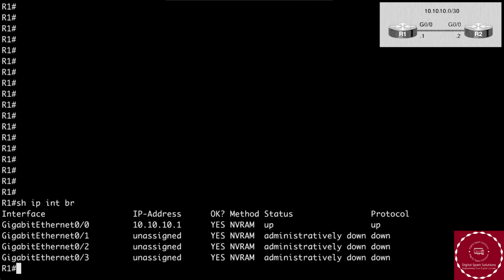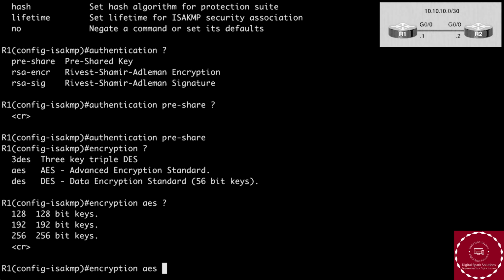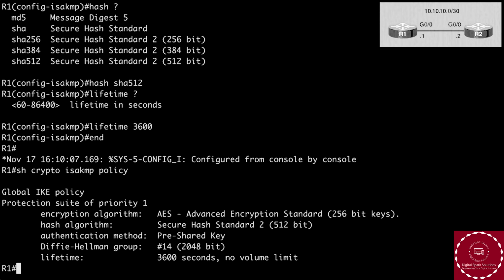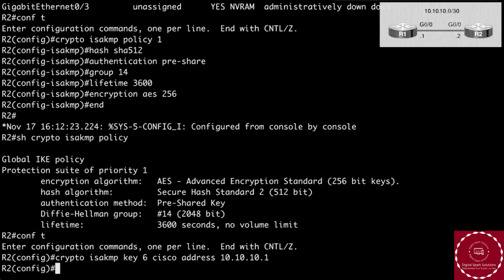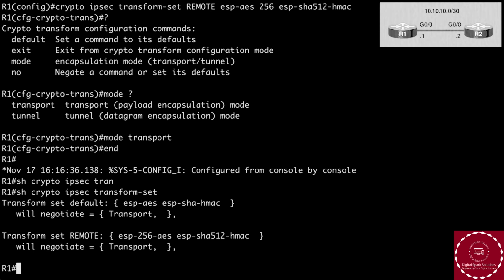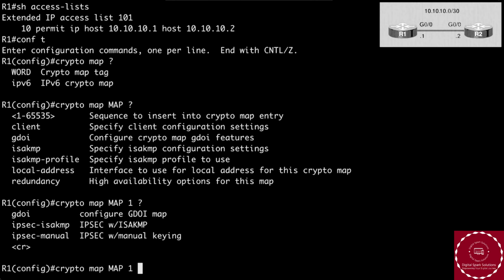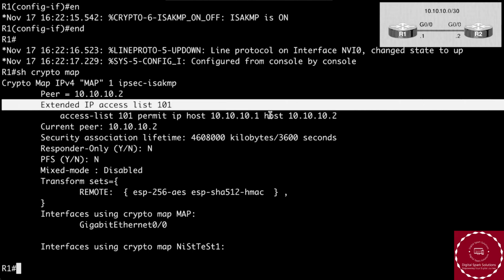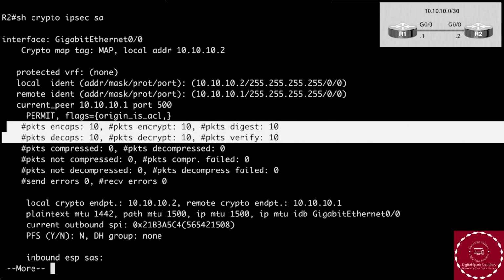Site-to-Site VPN Configuration & Troubleshooting | CCNA 200-301 & CCNP SCOR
In this video, we dive deep into the world of Site-to-Site VPNs, focusing on the core concepts and configurations required for the Cisco CCNA, CCNP Security (SCOR), and modern Network Security Engineer roles. Whether you are prepping for your 350-701 exam or deploying IPsec tunnels in a production enterprise environment, this guide has you covered.

The fundamentals of IPsec (Confidentiality, Integrity, Availability).

Phase 1 (ISAKMP) vs. Phase 2 (IPsec) negotiation steps.

Step-by-step CLI configuration for Cisco IOS/ASA.

How to troubleshoot "Tunnel Down" issues using debug commands.

Differences between Policy-based and Route-based VPNs.